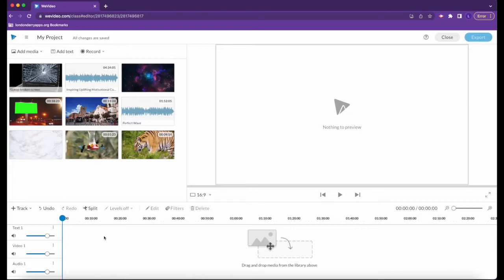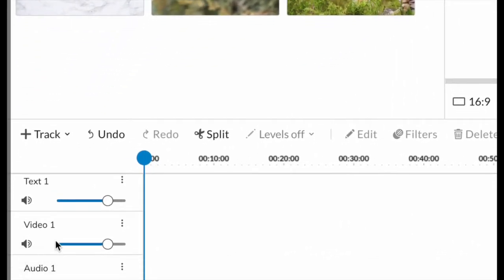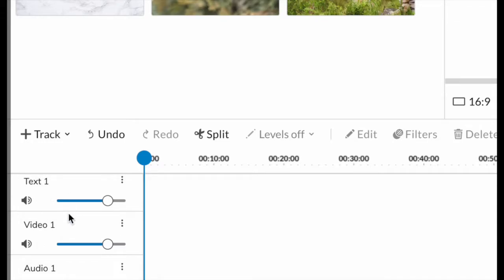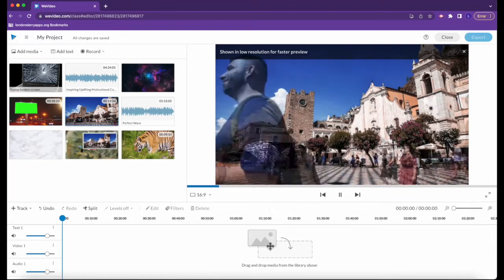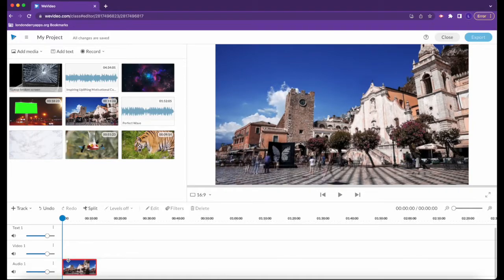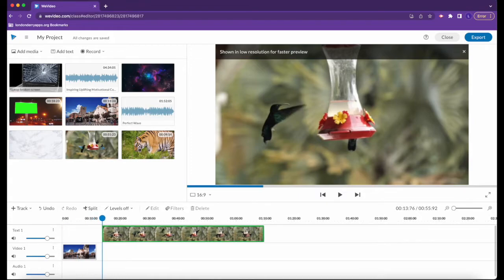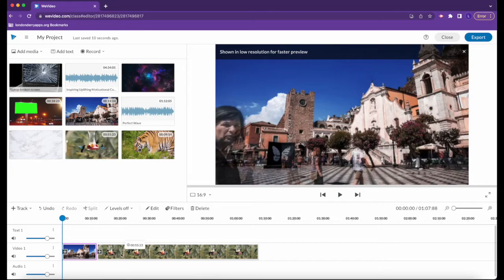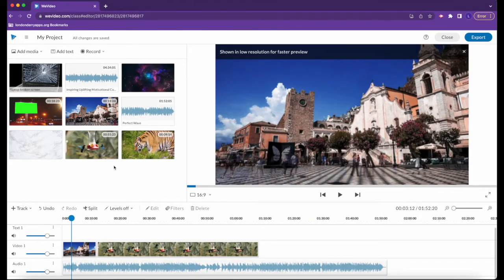Building a Timeline in WeVideo (Classroom View)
How to build a timeline in WeVideo Classroom View